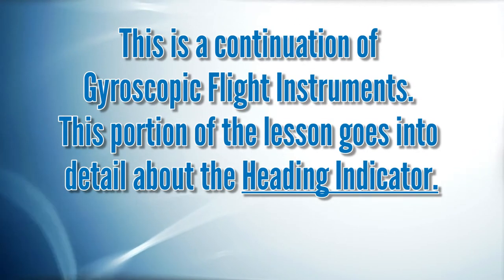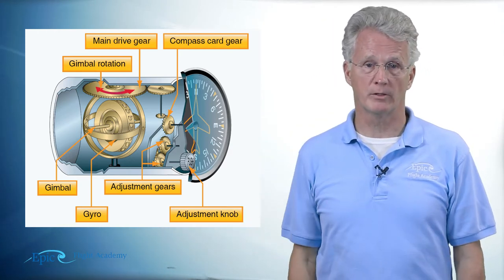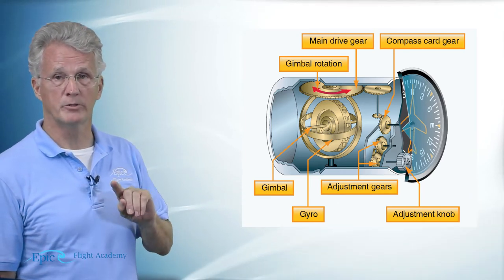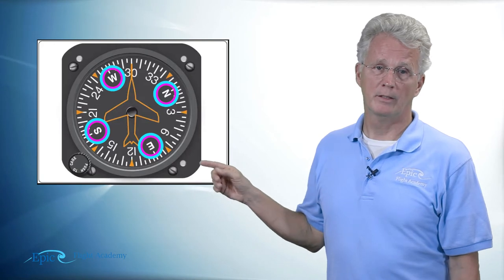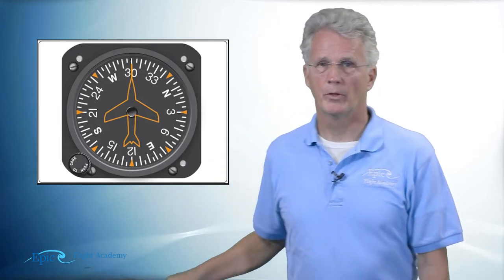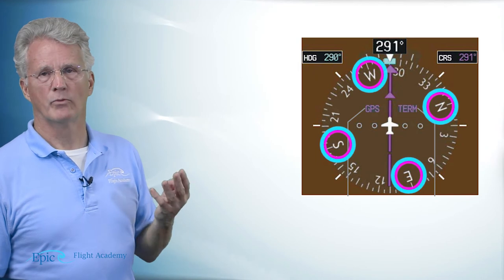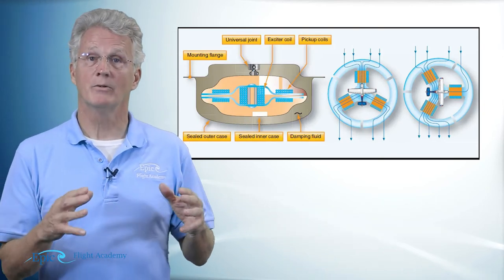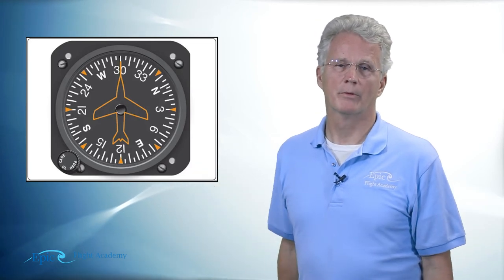PPGS Lesson 7.9 | Heading Indicator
Welcome back to Epic Flight Academy's Private Pilot Ground School! This video covers the Heading Indicator, what its function is and how the pilot reads their heading during flight.

Chapters
0:00 - Introduction
0:15 - Heading Indictor
0:50 - How the gyro works inside the heading indicator
1:37 - Heading Indicator face
3:21 - Flux gate magnetometer